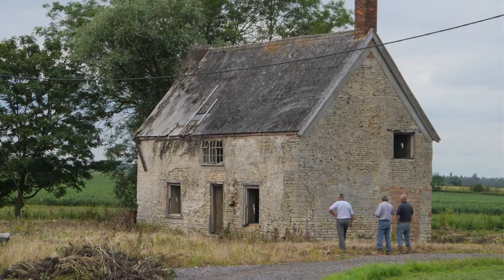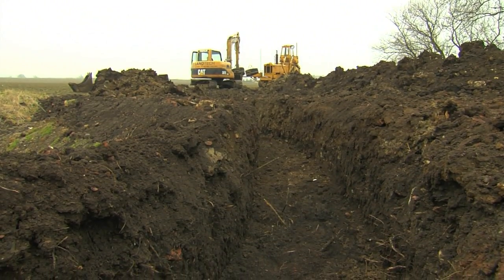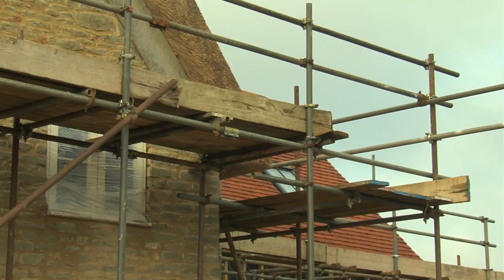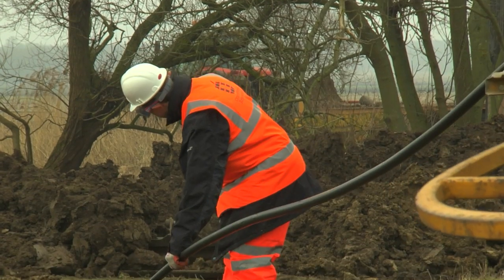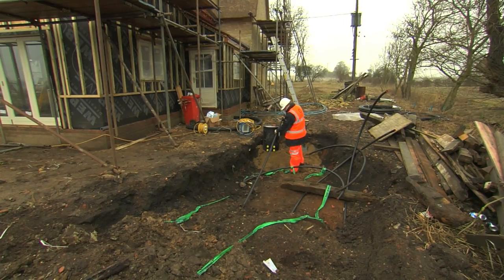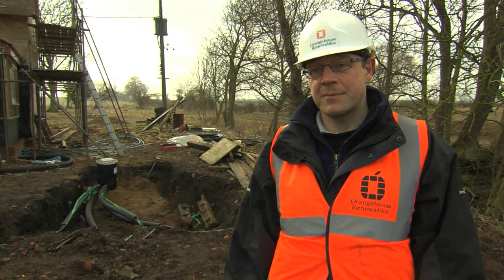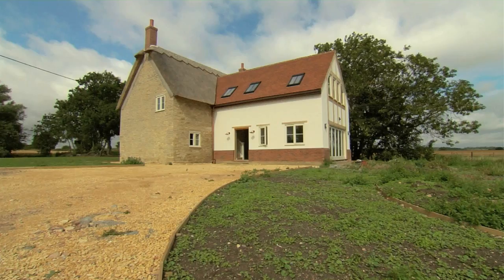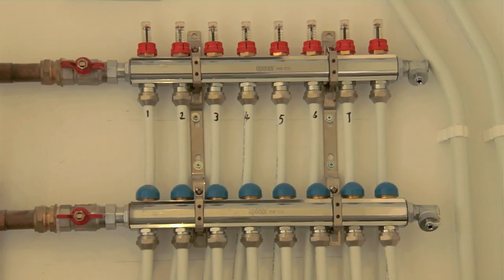Vaillant ground source heat pump case study: The Meaden Project (full edit)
Emma and Richard Meaden's home renovation project - affectionately known as the Meaden Project -  saw the installation of a Vaillant geoTHERM exclusive 8kW ground source heat pump to meet all the couple's heating and hot water demands via renewable energy sources, while keeping their ongoing energy bills to an absolute minimum.

This full-length case study film captures the install, from the very first site visit to begin the ground works, all the way through to the heat pump being commissioned and turned on for the first time. It also explains the financial and fuel savings anticipated and how the Renewable Heat Incentive (RHI) will see the Meadens receive payments in excess of £18,000 over the next seven years.

The install team talk through the installation, explaining each step and providing some useful insights for anyone considering a ground source heat pump for their own project. And Emma Meaden also talks about the project from her own perspective, including her rationale for specifying Vaillant and a ground source heat pump.

For more information on Vaillant's range of ground source heat pumps